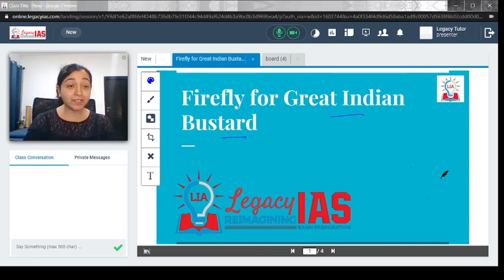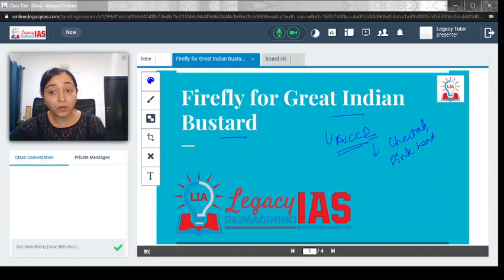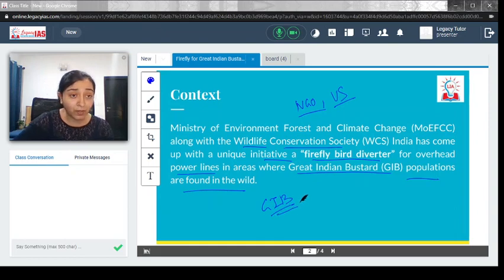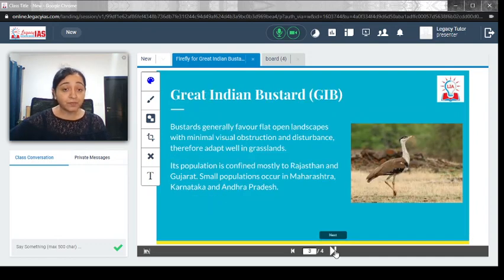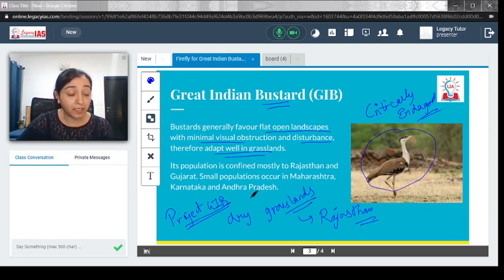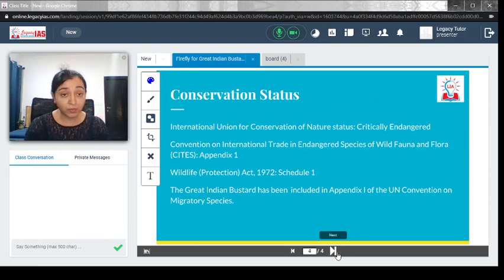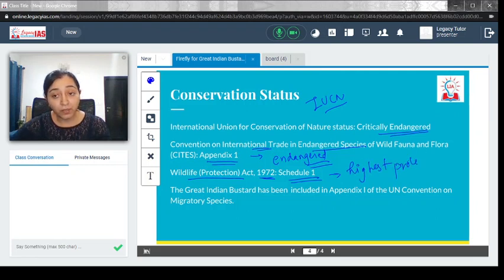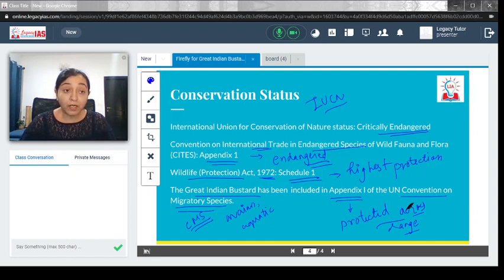Bird Flight Diverter for Great Indian Bustard